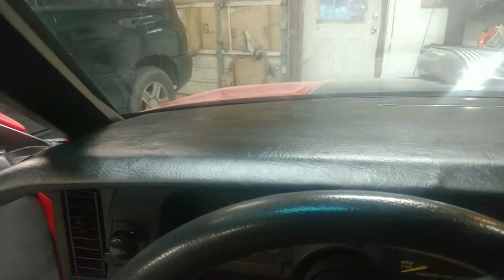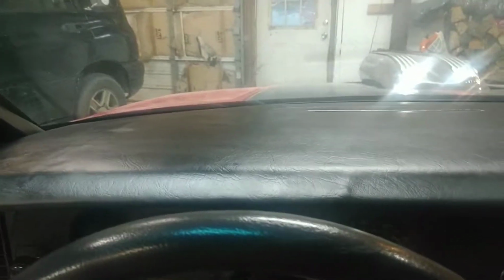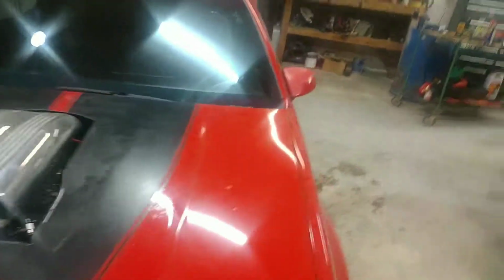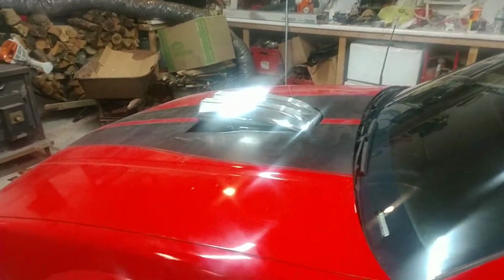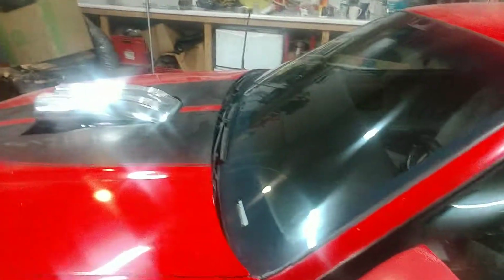Cheap dash pad installed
50 dollor dash pad installed